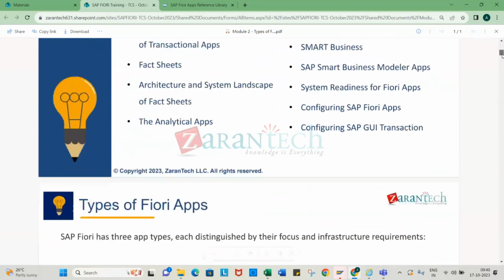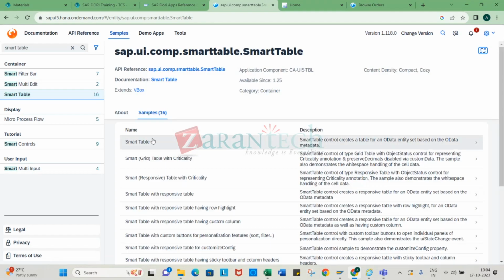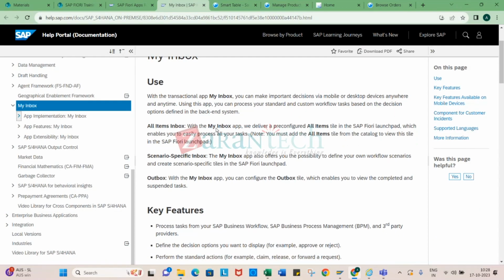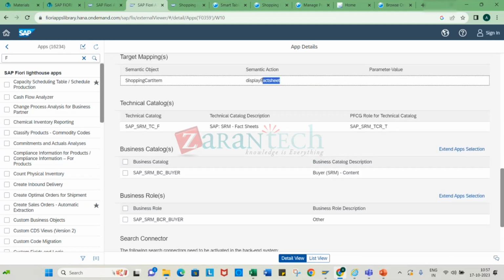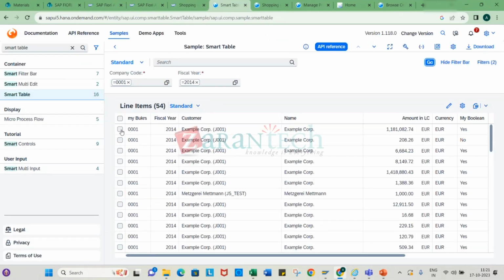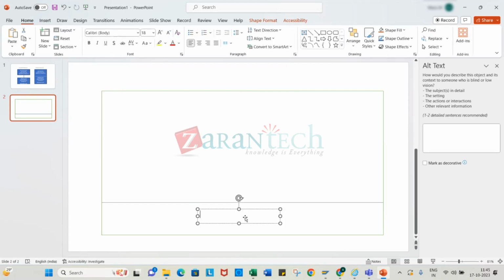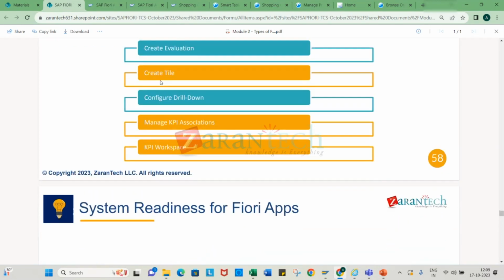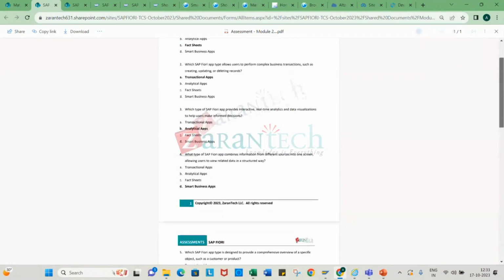Types of SAP FIORI Apps and it's Architecture - SAP FIORI Training | ZaranTech